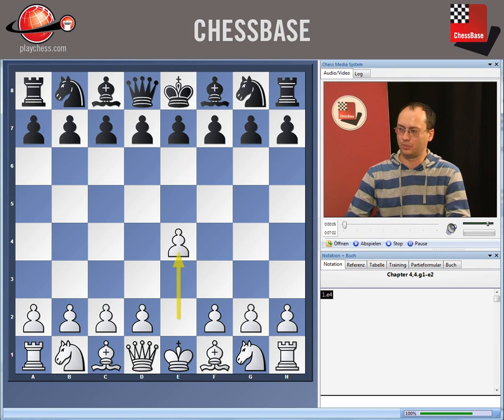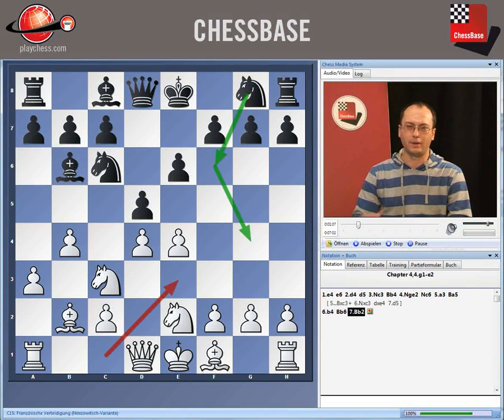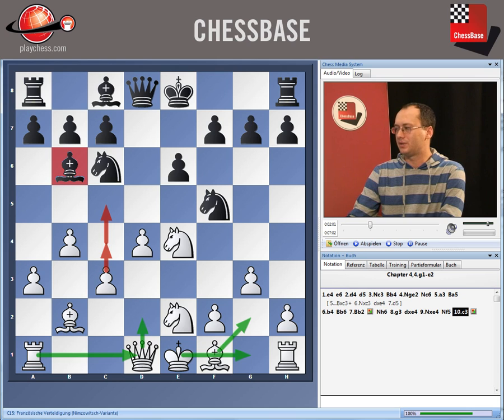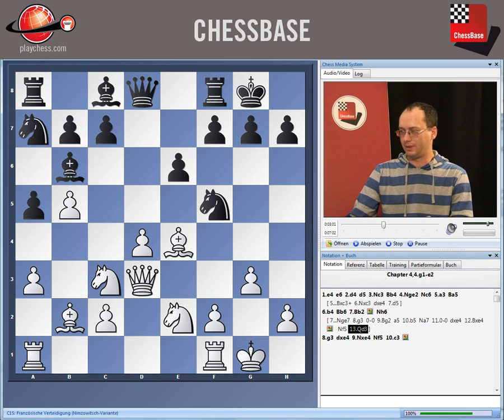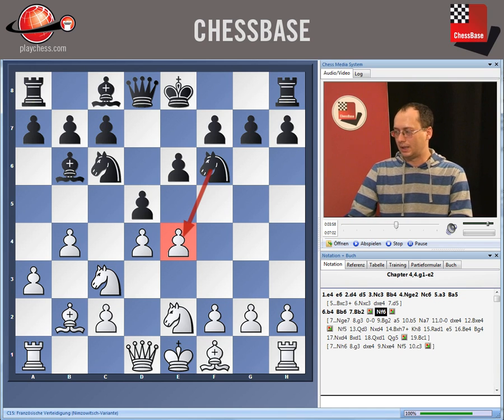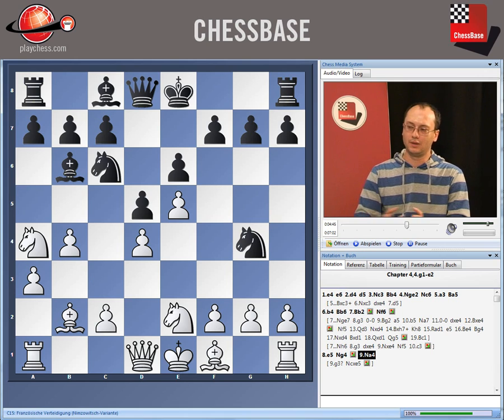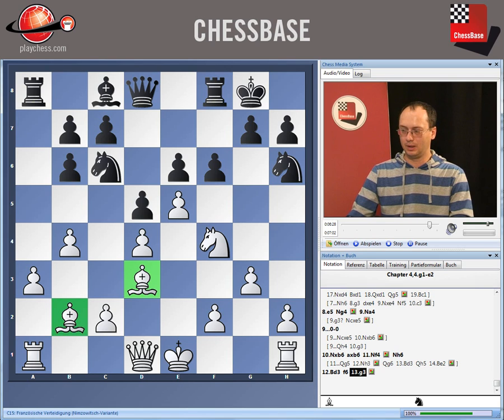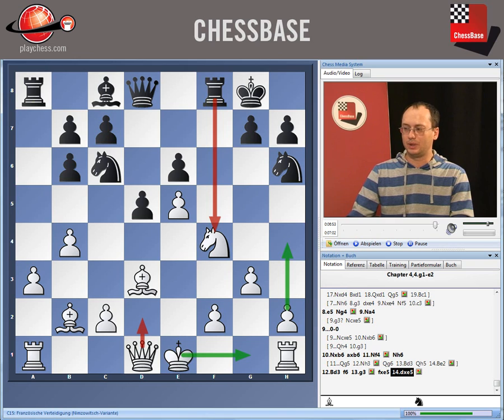Dejan Bojkov - Unorthodox against the French Winawer in 60 Minutes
In this Video Dejan Bojkov shows one line of his 60 Minute video course Unorthodox against the Winawer Variation in the French Defence.